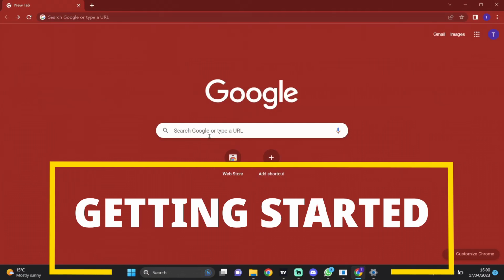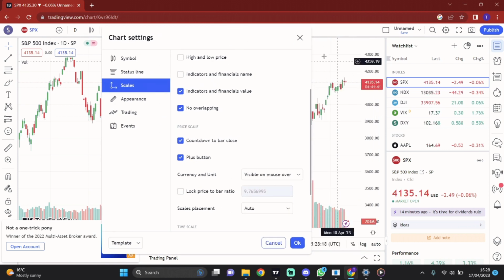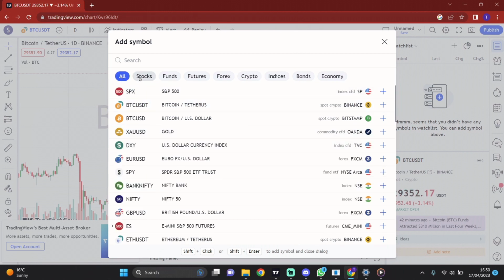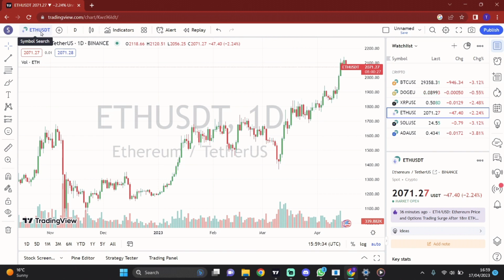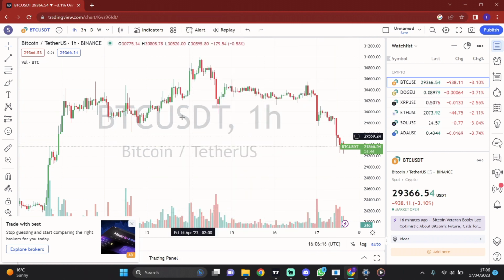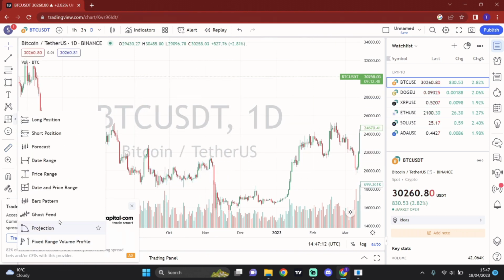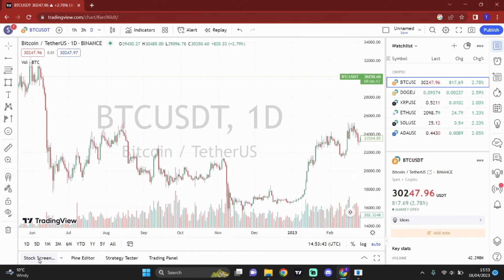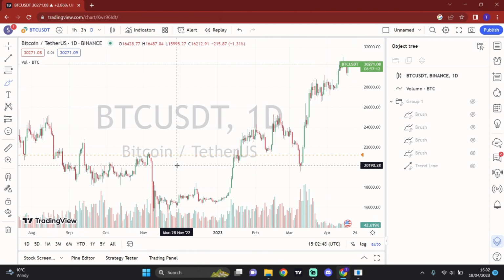Complete TradingView Tutorial [2023] - Unlock the Secrets of Charting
TradingView tutorial explaining everything you need to know to start your trading and charting journey! Complete guide and walkthrough of TradingView features with Savage.

TIME STAMPS
[00:00] - Intro -[00:00]
[00:46] -Getting set up
[03:00] - Accessing the charts
[03:21] - Chart settings and Customisation
[07:08] - Appearance settings
[09:48] - Chart Templates
[10:23] - Dark mode
[10:38] - Current price
[11:18] - Watchlists
[13:48] - Customising watchlists
[16:47] - Creating additional watchlists
[17:07] - Top user interface
[17:28] - Drawings Panel
[17:38] - Keyboard Shortcuts
[18:02] - Symbol Search
[18:27] - Compare Symbols
[18:56] - Changing Timeframes
[20:22] - Changing Candlesticks
[20:48] - Accessing indicators
[22:01] - Creating indicator templates
[22:55] - Creating Alerts
[24:33] - Replay feature
[25:08] - Drawing and Analysis Tools
[26:52] - Gann and Fibonacci Tools
[27:32] - Text Tools
[27:42] - Pattern Tools
[28:01] - Prediction and Measurement Tools
[29:34] - Icons
[30:00] - Zooming in and out
[31:25] - Toggling the magnet
[32:33] - Staying in Drawing Mode
[33:47] - Locking Drawings, Turning Drawings on and off
[34:28] - Removing Drawings
[35:10] - Stock Screener, Pine Editor, Strategy Tester and Trading Panel
[36:10] - Layouts
[36:46] - Quick Search
[36:52] - Fullscreen Mode
[37:05] - Taking Snapshots
[37:33] - Active Alerts
[38:00] - Data Window
[38:24] -  Economic Calender
[38:45] - Ideas, Minds and Chats
[40:05] - Object Tree
[40:58] - Outro